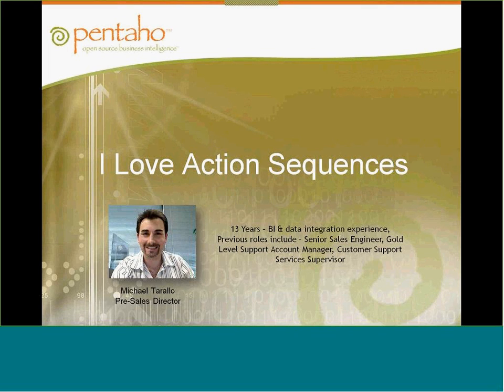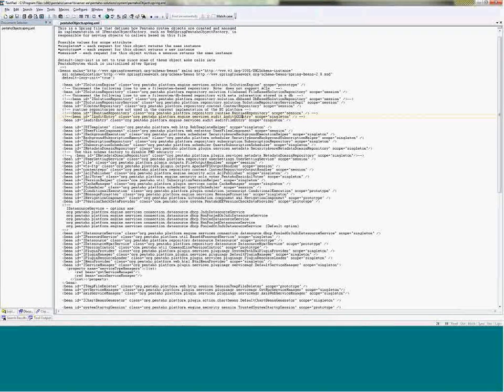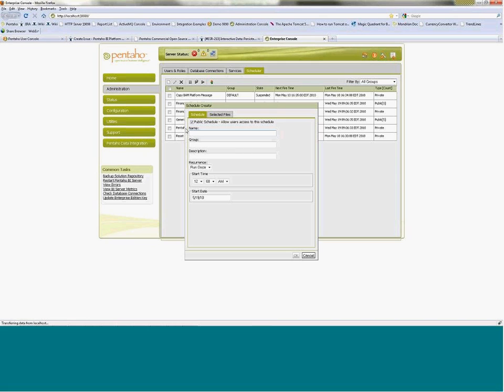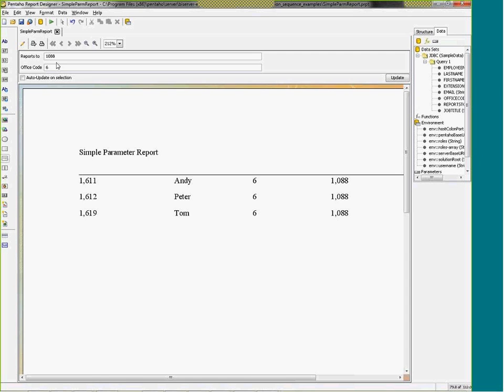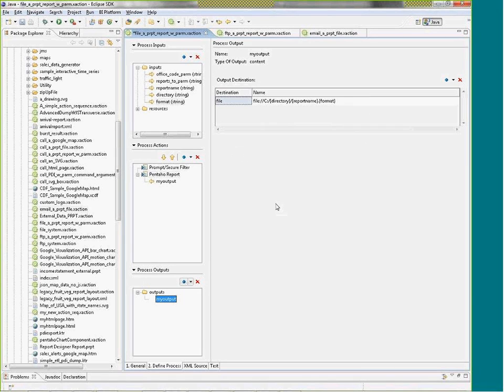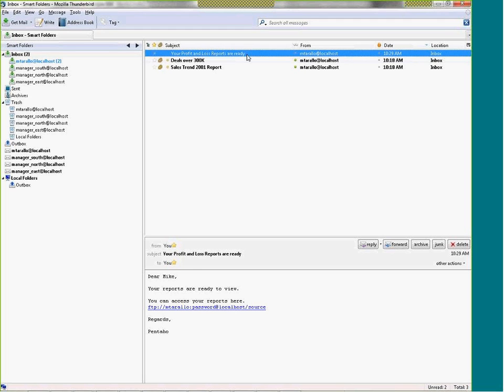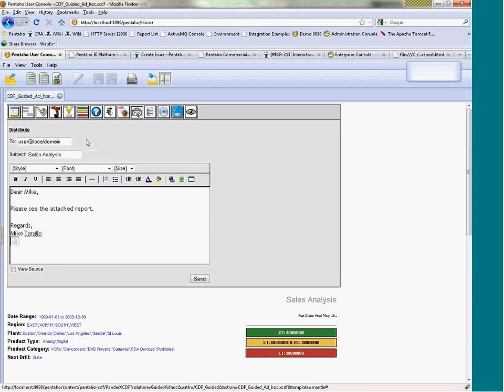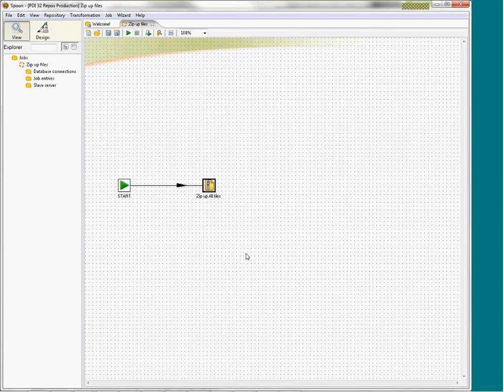Pentaho - Advanced Distribution Methods